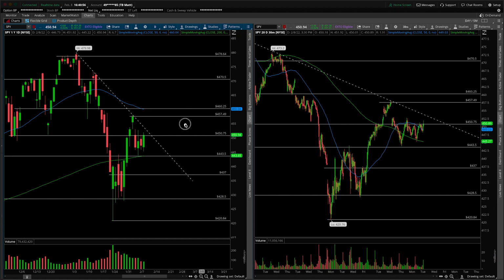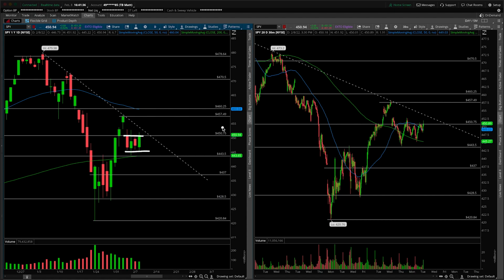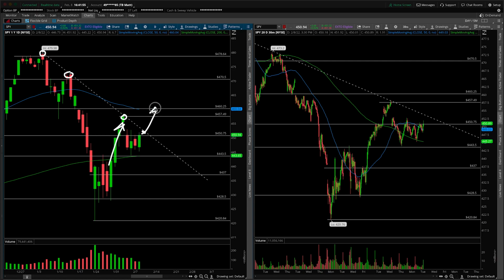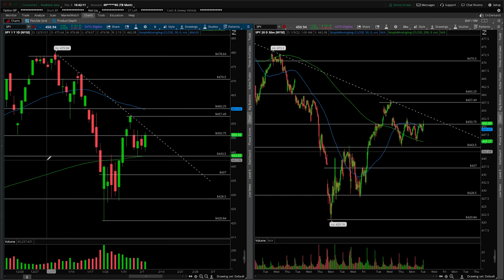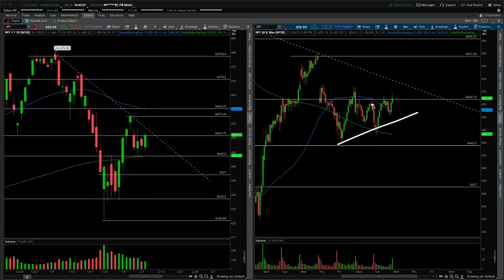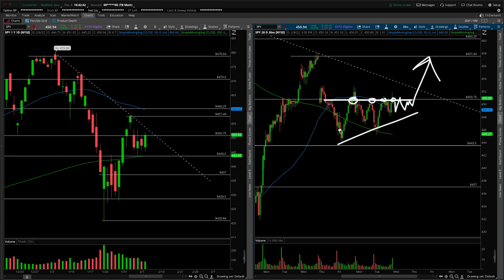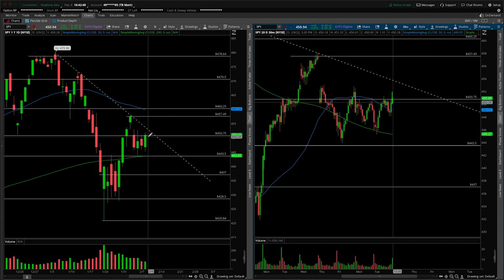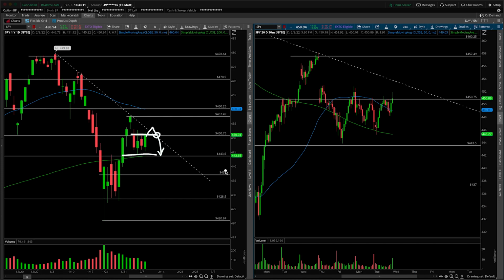SPY (SPDR S&P 500 ETF Trust) Stock Technical Analysis | 2/8/2022